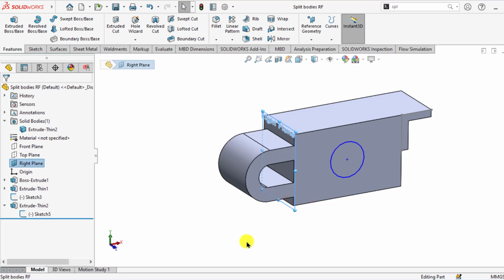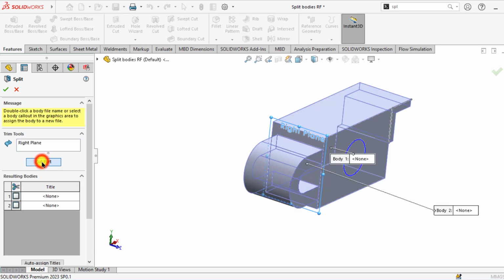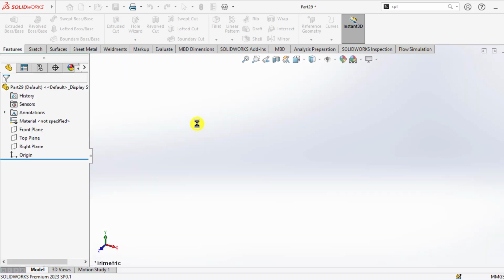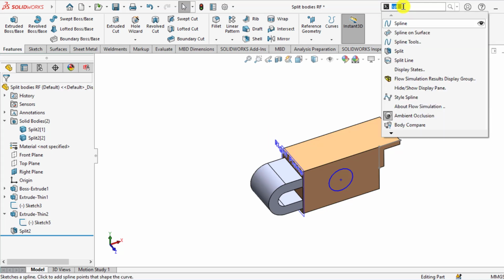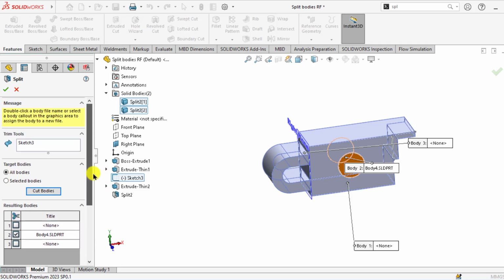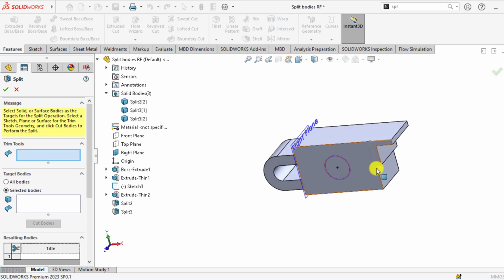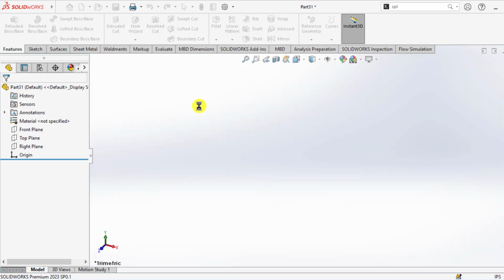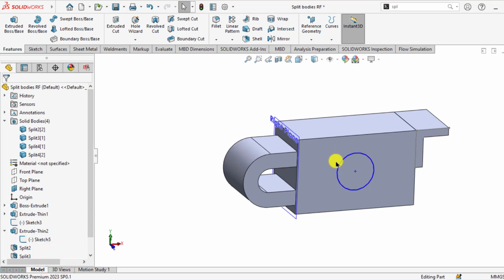LEC 03 | M01 | Multibody Parts | Split Bodies [SOLIDWORKS CRASH LEARNING]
How to split bodies in Solidworks using Solidworks multibody methods.
Learn Solidworks @cad4fea .
***Buy SAMSUNG Chromebook Plus V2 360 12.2 Home & Education Laptop from Amazon***
Specifications: FHD+ 2-in-1 Touchscreen w/Dual Webcam (Intel Celeron 3965Y, 4GB RAM, 128GB (64GB eMMC+64GB SD Card), Stylus Pen) ,